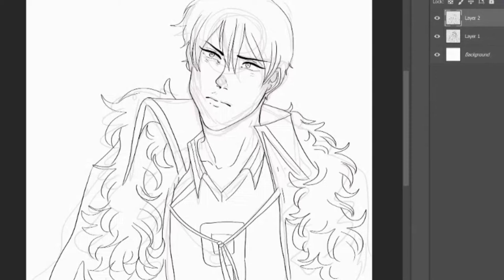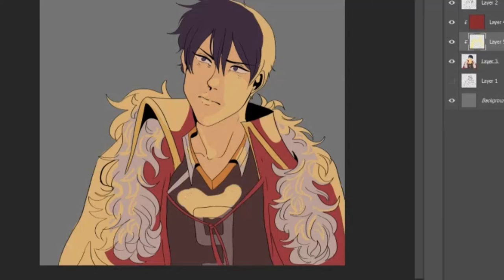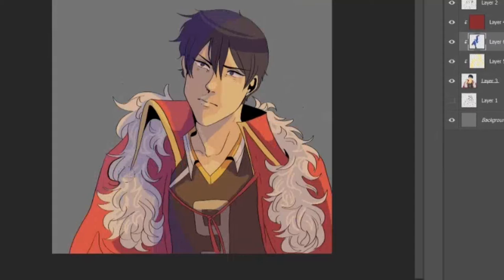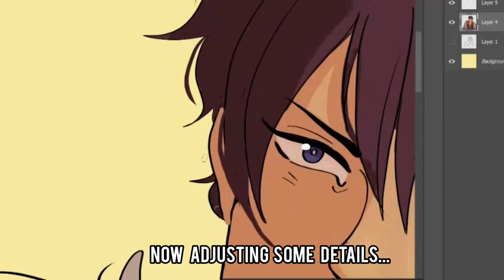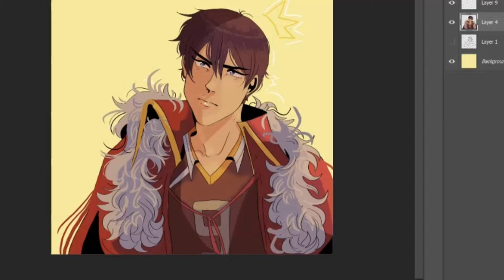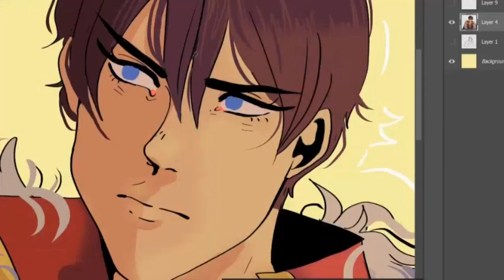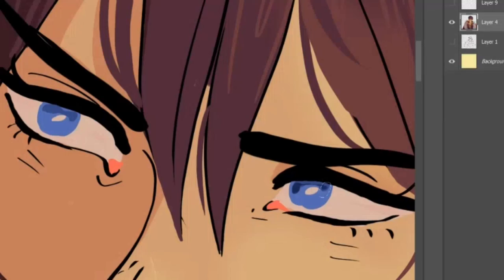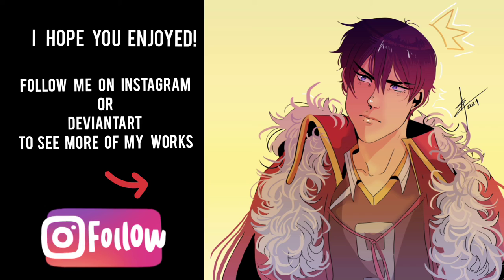Speed Art - Kageyama Tobio (With voice)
Link for my instagram and DeviantART!